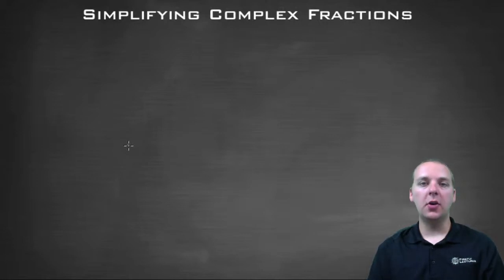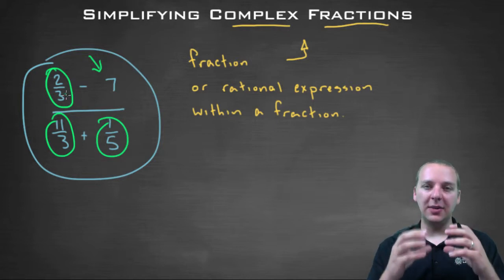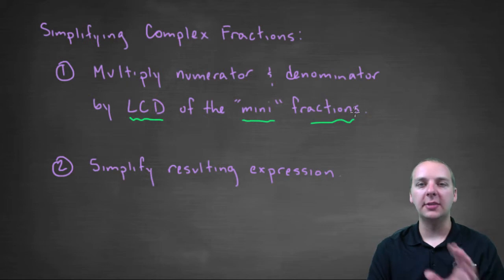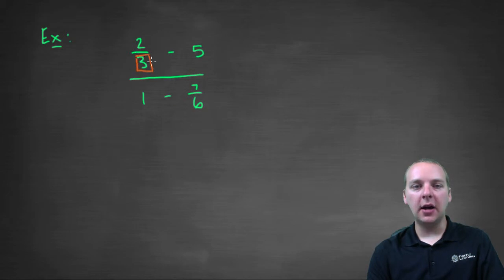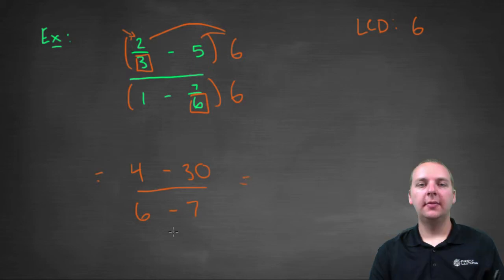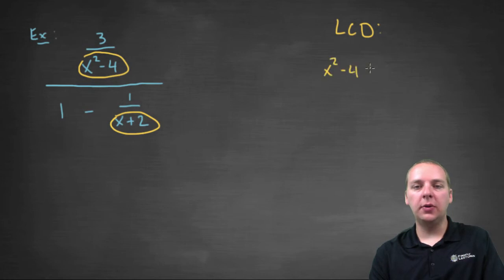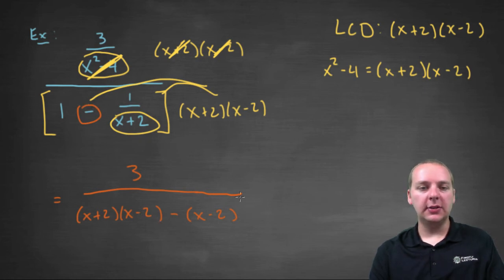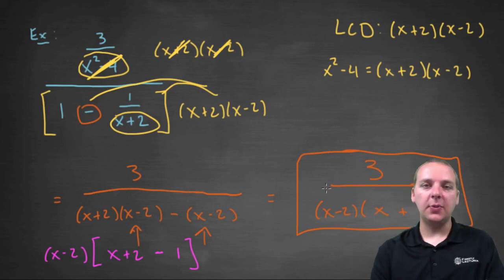Simplifying Complex Fractions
If you enjoyed this video, take 30 seconds to find hundreds of free, helpful videos. No registration required! How to simplify a complex fraction.